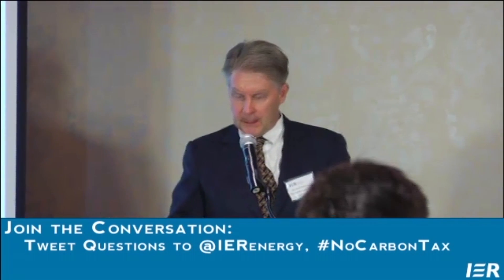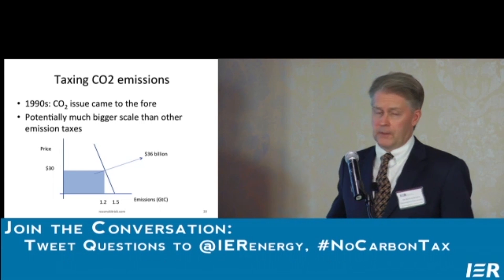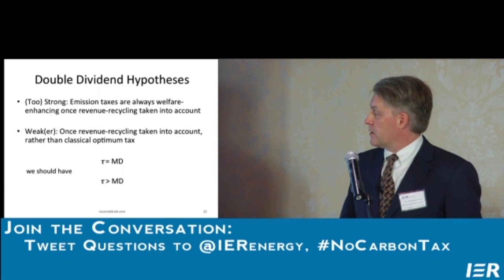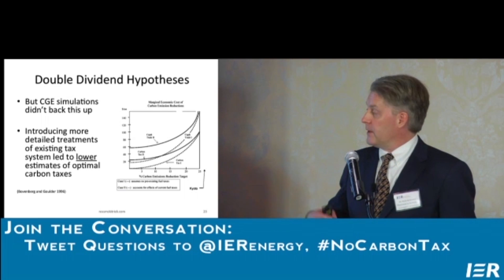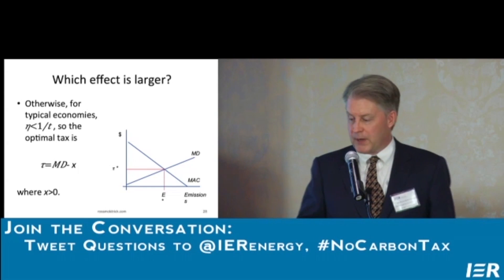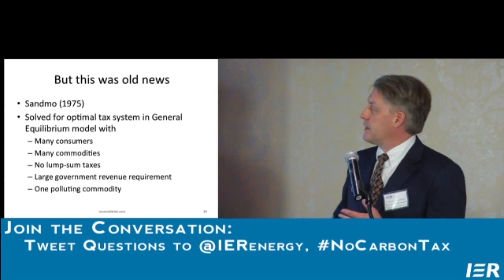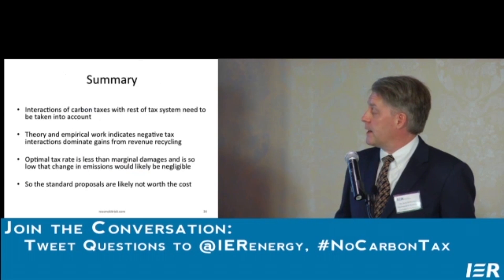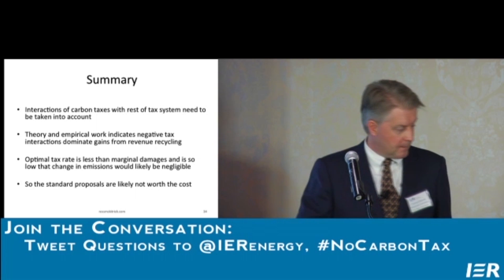Carbon Tax Event - Dr. Ross McKitrick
Dr. Ross McKitrick is a Professor of Economics at the University of Guelph and author of a graduate level textbook on economic analysis of environmental issues. He is an expert on economics and climate change policy as well as statistical assessments of climate models and climate reconstruction. He discusses the distortionary effects of introducing a carbon tax into a pre-existing tax system.